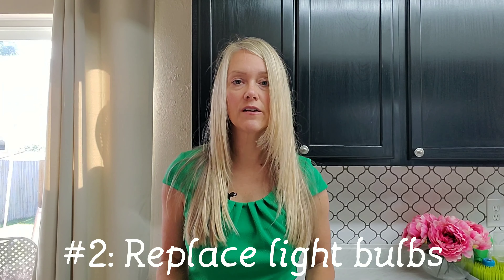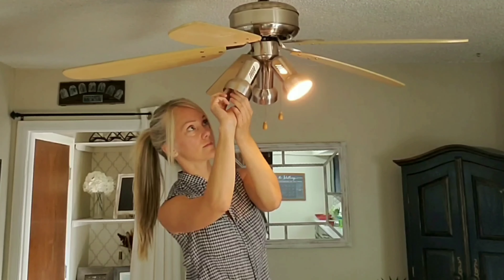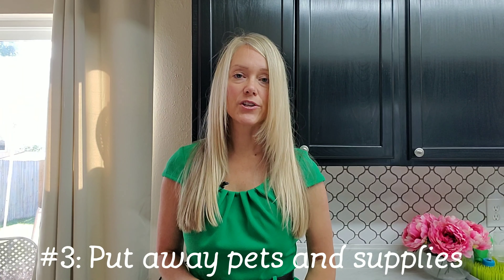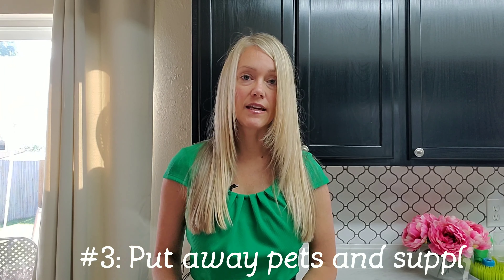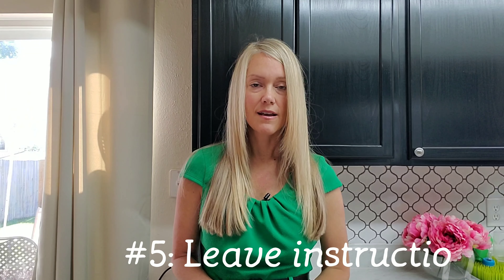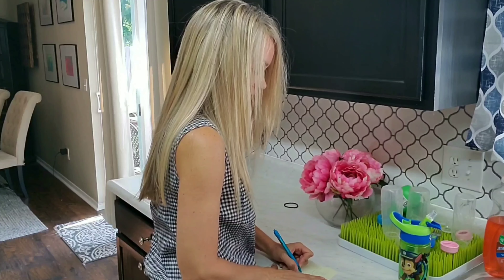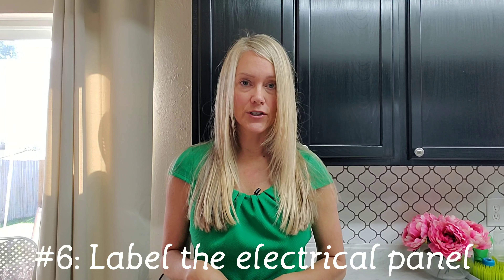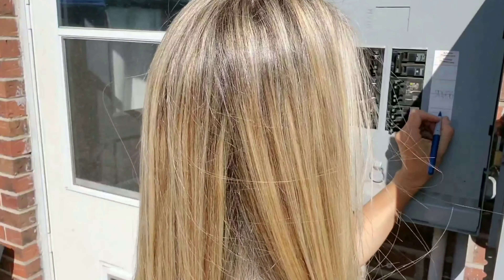Save Money on Home Inspection Repairs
Denise's primary goal in real estate is helping people buy and sell their homes at the best price and saving money along the way. The purchase/sale price is only one step. Saving money on the the home inspection repairs is another step along the way that she advises her clients and negotiates for the best results.

Denise Schilling
Associate Broker | Real Estate Agent | CPRES | CNS | RSPS
HomeSmart Cherry Creek Properties